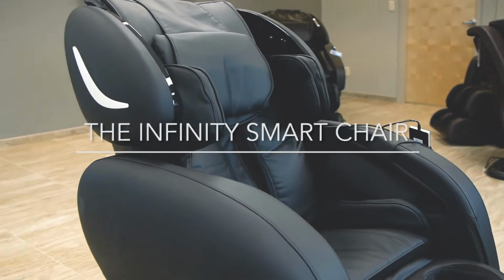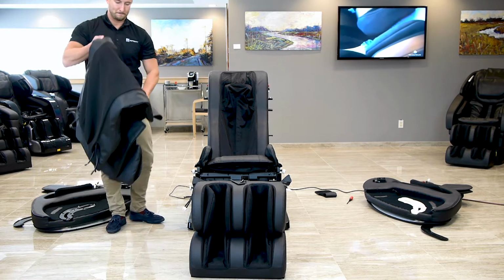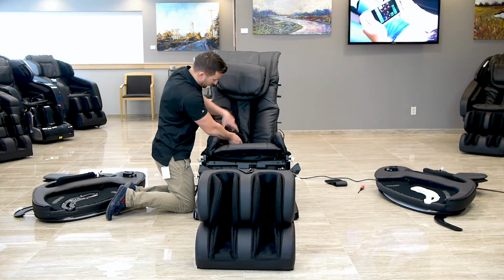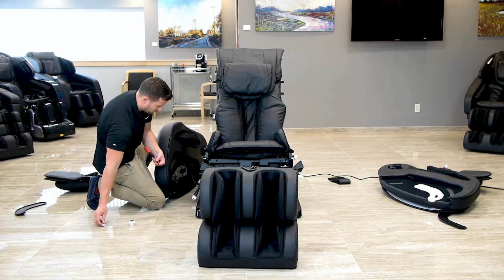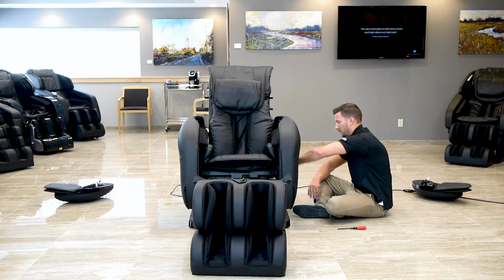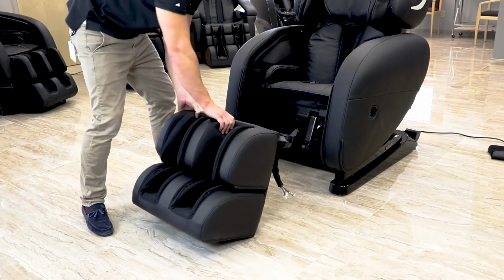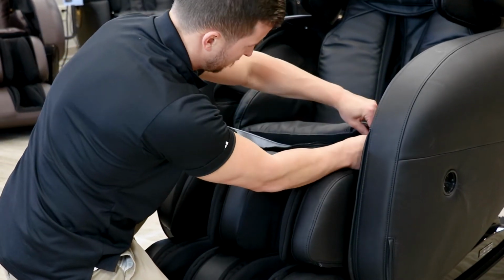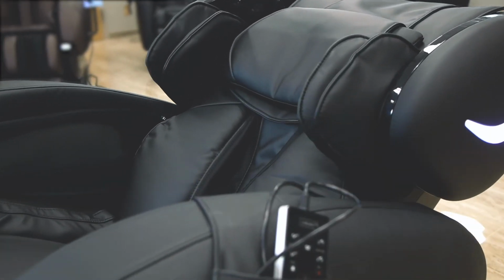The Infinity Smart Chair Pro / X3 Assembly Tutorial | Infinity Massage Chairs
If you have questions about assembling this chair, please call , and press the extension number for Tech Support, where one of our tech representatives will gladly assist you over the phone.